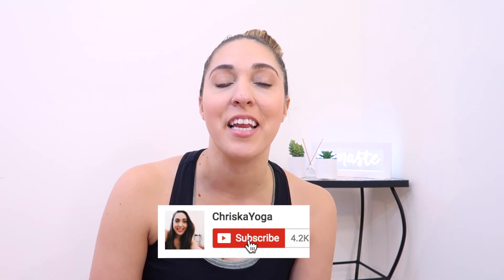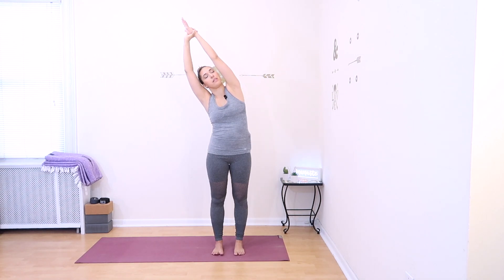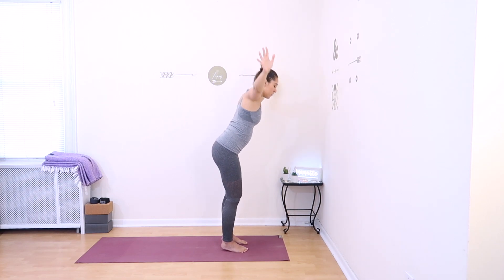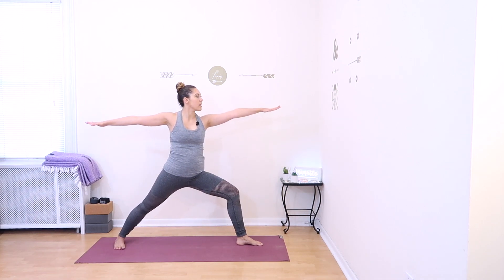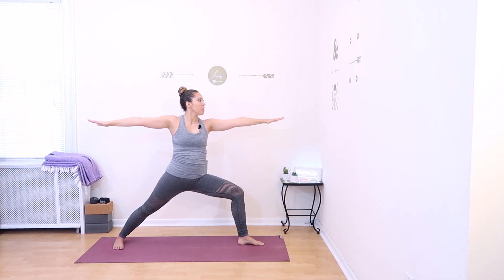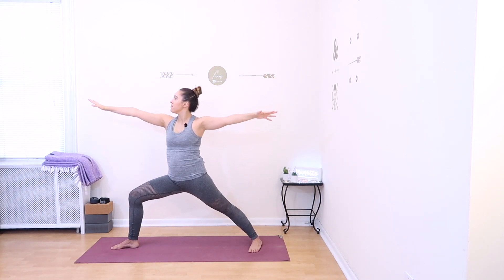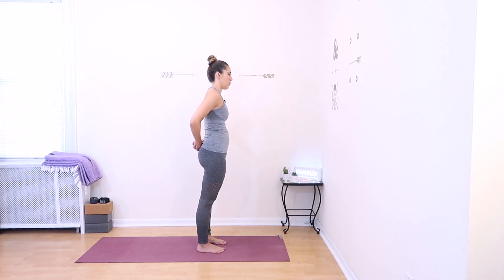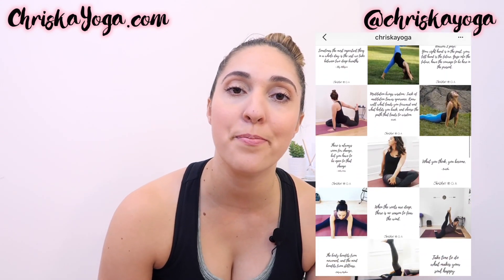Yoga Pick Me Up | Midday Yoga Routine | 10 Minute Yoga | Lunch Break Yoga | Yoga At Work